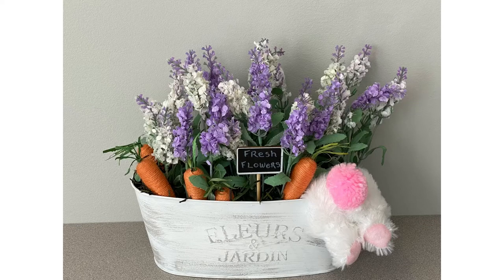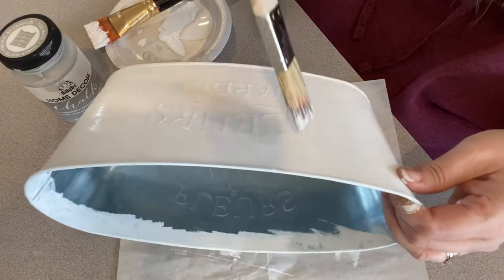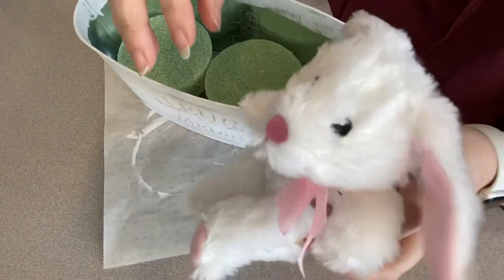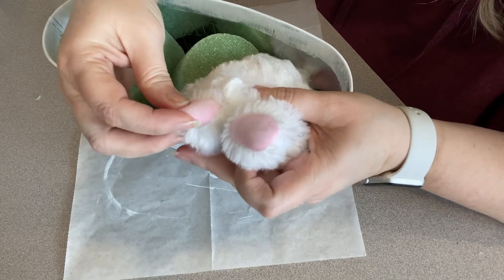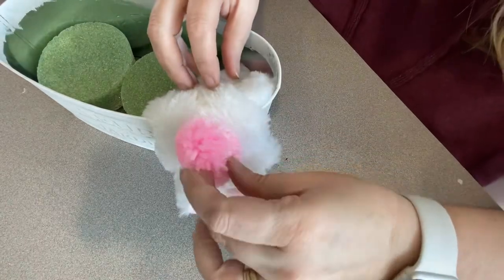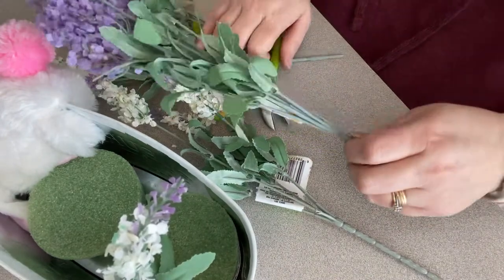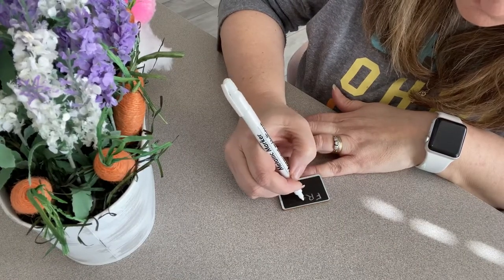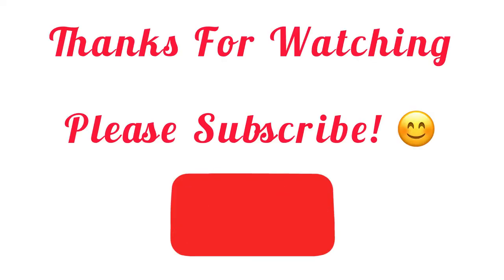Dollar Tree Bunny Butt Floral Tin! 🐇🌸 - Perfect for your Easter or Spring DIY Decor 😊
Thanks for stopping by Made By Monica!

Today we are making this ADORABLE Dollar Tree Bunny Butt Floral Tin! 🐇🌸

All of these supplies do come from the Dollar Tree so that makes this cute Easter or Spring DIY project so budget friendly!! So let’s get started!! 😊👉🏻